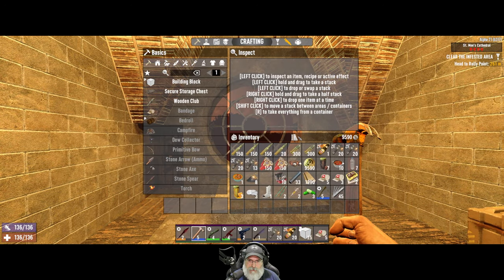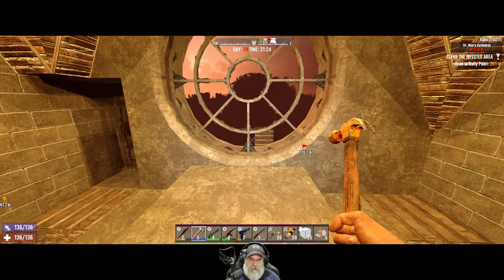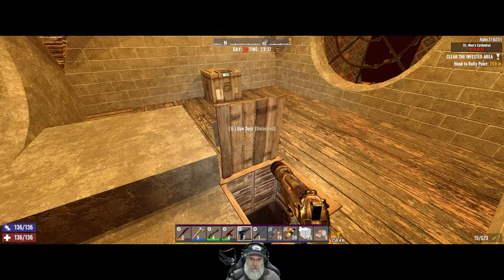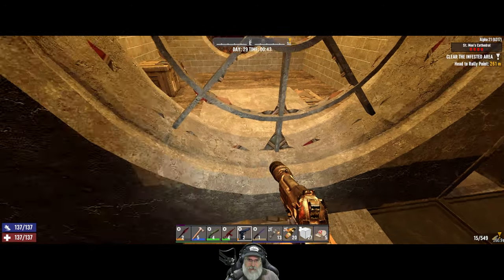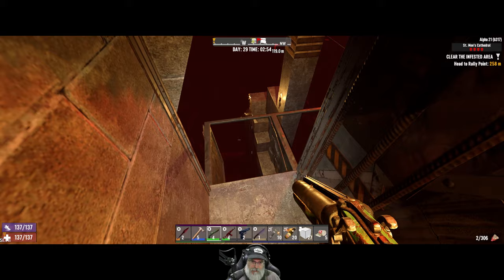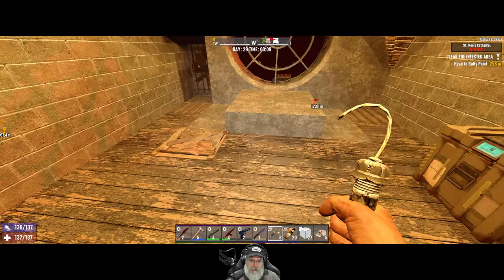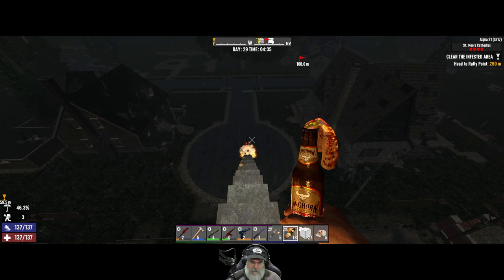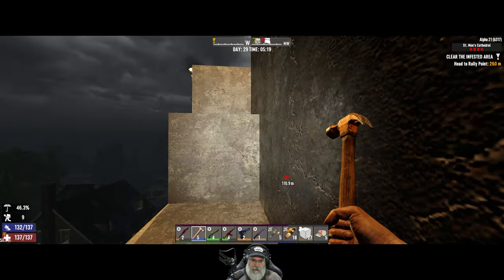7 Days to Die Alpha 21 Insane Nightmare | E36 Horde Night 28